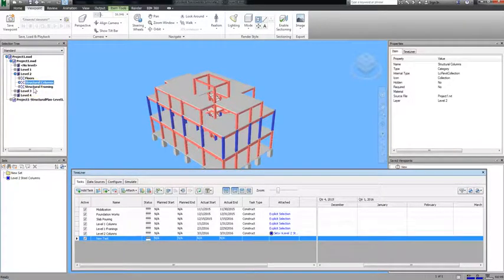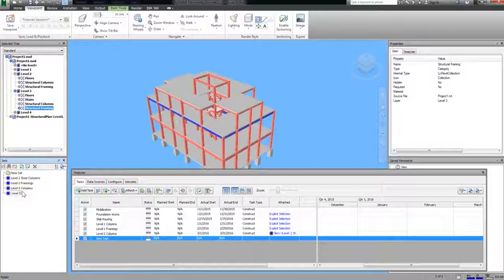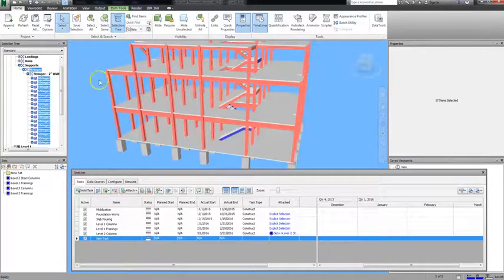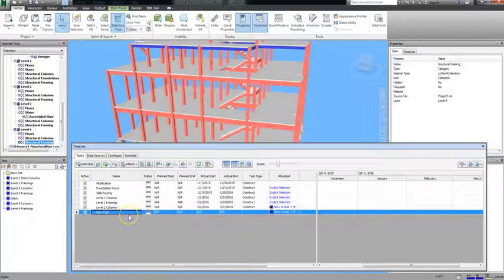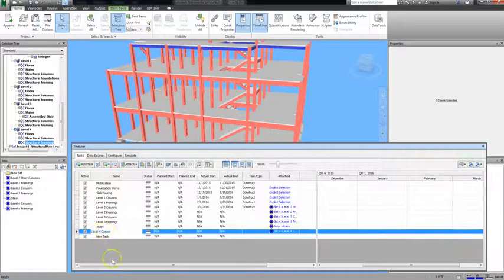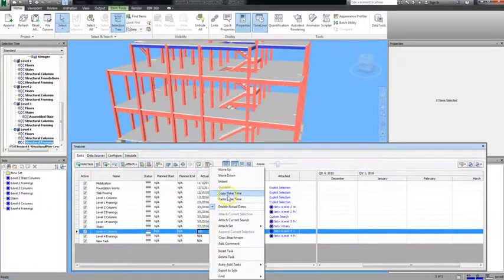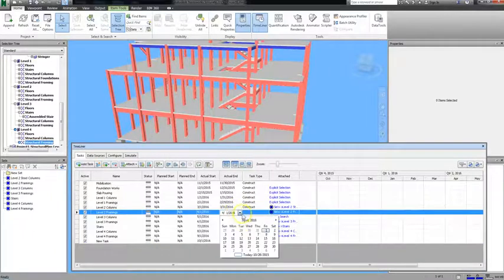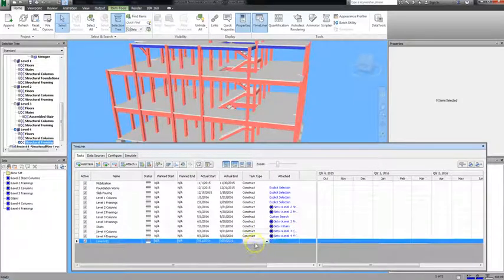Navisworks Lesson 45 - Adding Multiple Task And Running The Movie